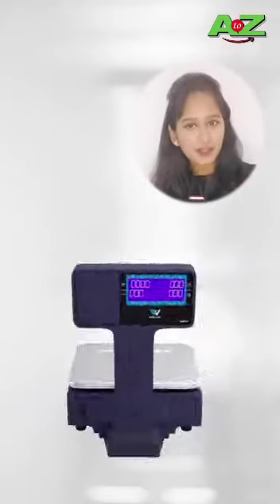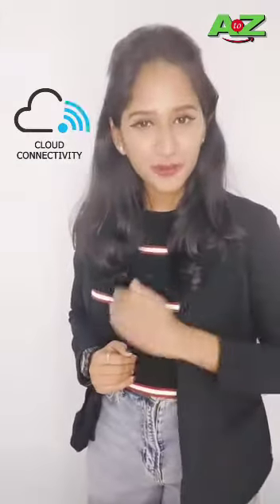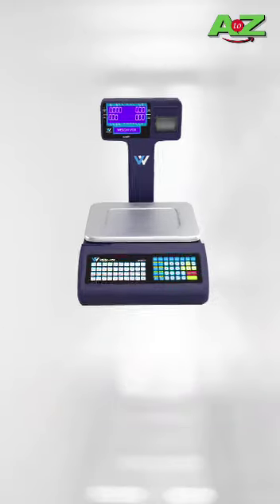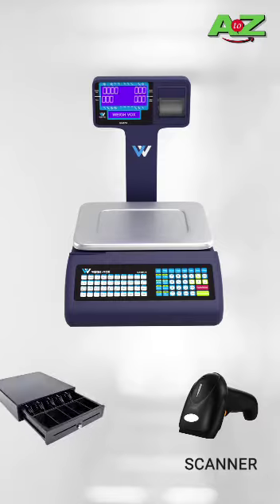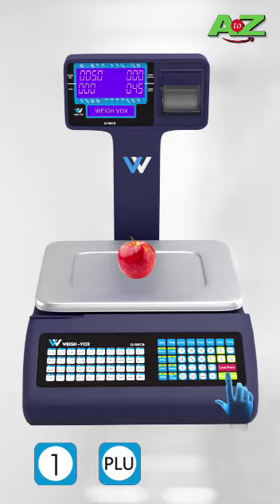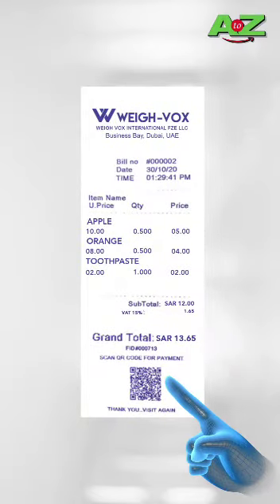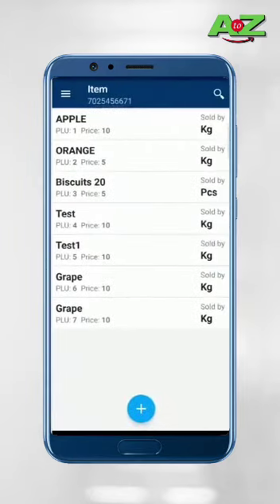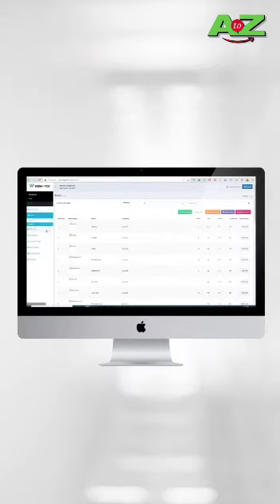A to Z security equipment trading llc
POS scale with receipt printer with free cloud system .only available with sole agent in UAE A to Z security equipment trading LLC , located in DUBAI Mobile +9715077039O6 ,